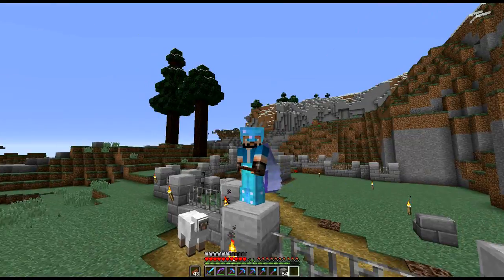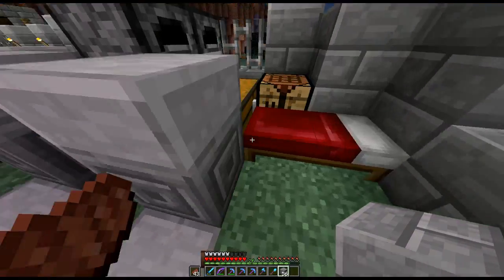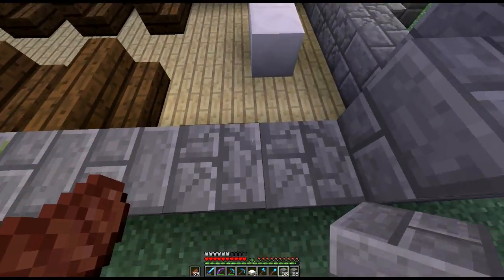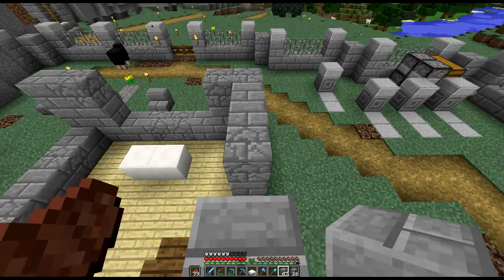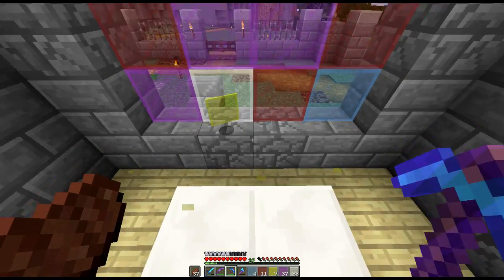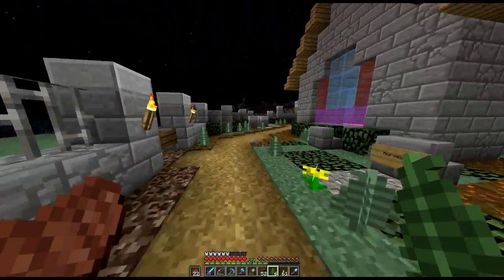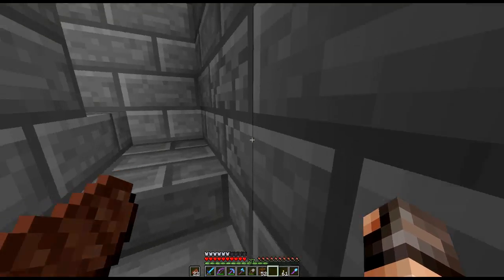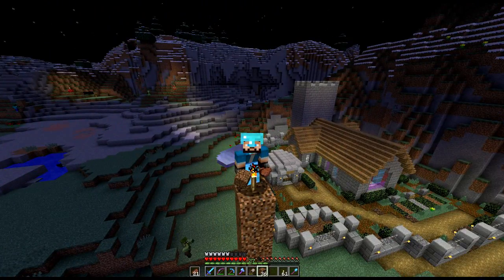Minecraft Church [WildcraftLP] [Ep029] Lets play minecraft 1.9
Playing in Minecraft 1.9 snapshots - Today we build a church for our churchyard back at the main base - all in Minecraft 1.9 survival.

This is my Let's play Minecraft series, which will be in the new minecraft 1.9 snapshots as they are released, using what's new in 1.9 in a survival minecraft world